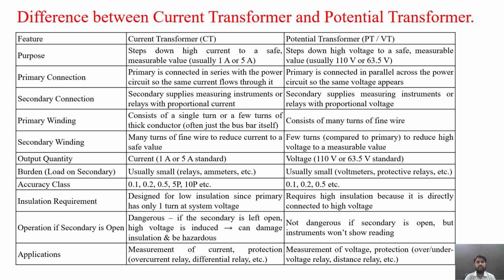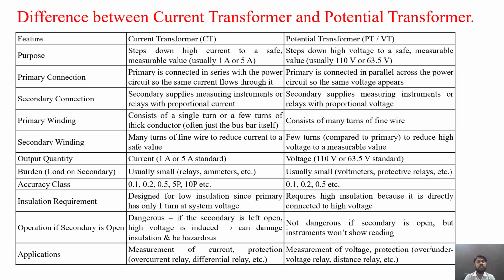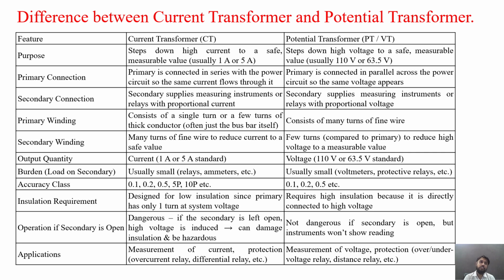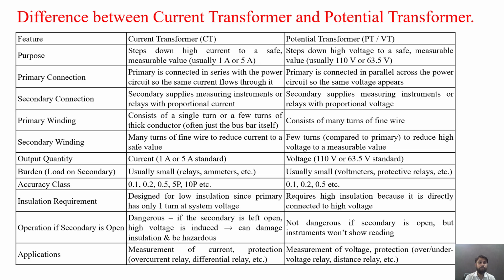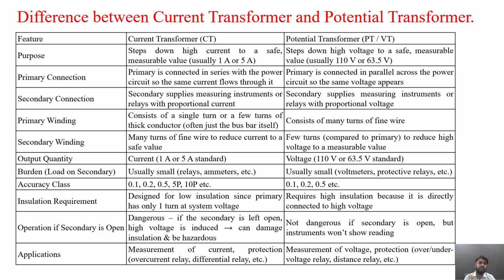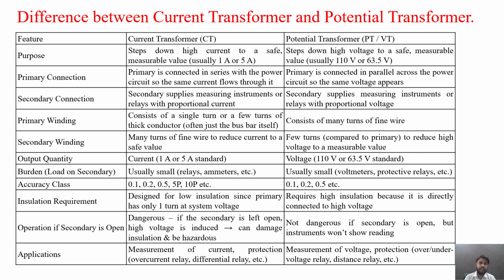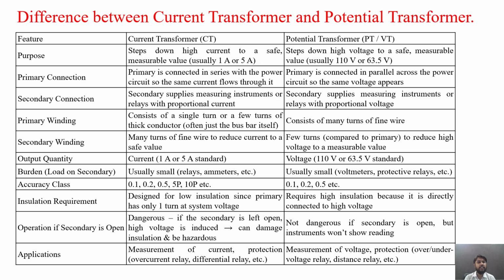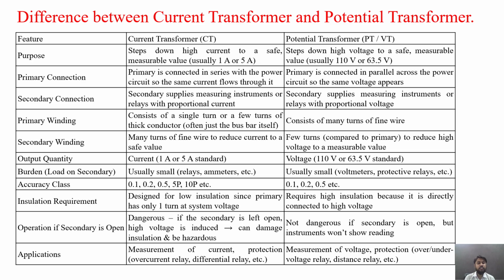SGP Video short on Difference between Current Transformer and Potential Transformer in English